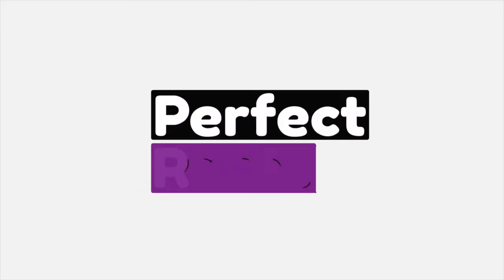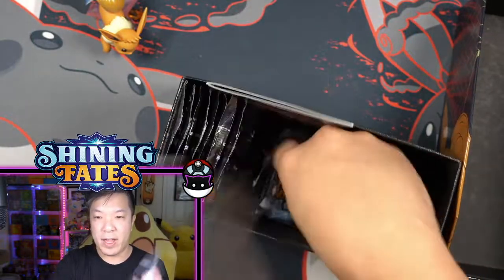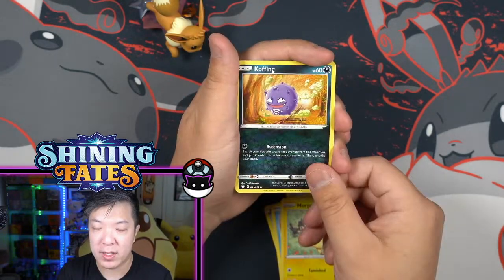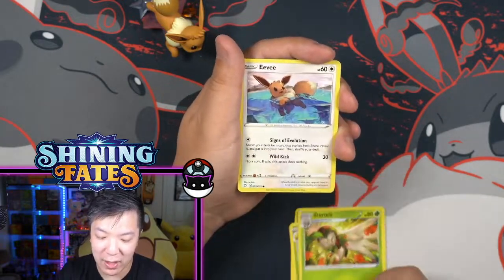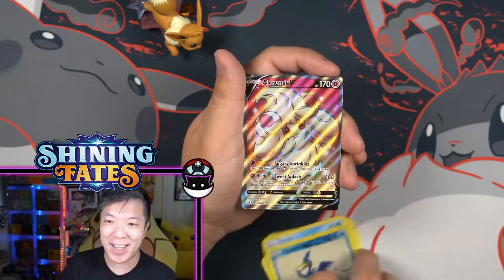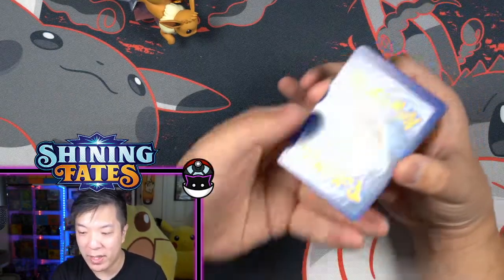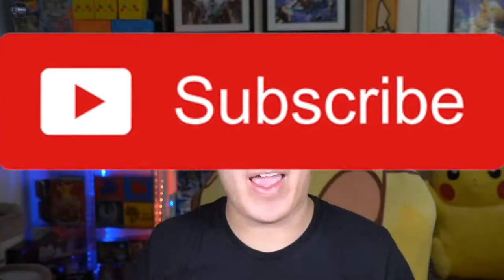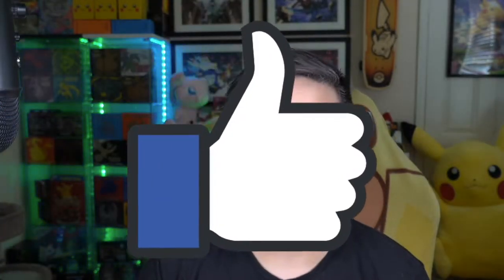Opening a SHINING FATES Elite Trainer Box (Should YOU HODL or OPEN?) - 2x SHINY VMAX Pokemon pulled!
SHINING FATES prices are insane right now, with market pricing for Shining Fates Elite Trainer boxes scaling over $100 (2x MSRP). In this video, I share my thoughts on whether this set is currently worth investing in (short term) or should you open it to jump on the SHINY CHARIZARD hype train?

Jump on aboard and we'll find out!

Timestamps
00:00 Intro
00:42 Shining Fates Elite Trainer Box STUFF
01:00 Considering buying at $100+?
03:16 Risk in *holding Shining Fates sealed?
04:46 Uncovering the breakeven odds
05:52 Average Price assessment of an ETB

Shining Fates Pikachu V Box
Shining Fates Elite Trainer Box
ALL 3 Shining Fates Tins

ABOUT US
Stacy and I are Pokémon Content Creators focusing on physical gameplay of the Pokémon Trading Card Game! We also like to do unboxing videos and early openings while giving back to our YouTube Subscribers and Instagram followers through regular giveaways!

Perfect Rares began in October with the focus of showing off the 'Game' in Pokemon Trading Card Game. This channel focuses on collecting, grading, and pack opening - We'll do our best continue giving back to all of you and hope you continue to enjoy our ever EVOLVING content!

SEND STUFF TO US!
Perfect Rares
United States